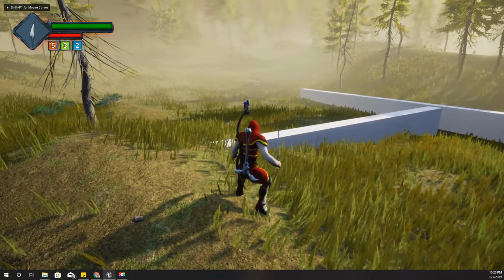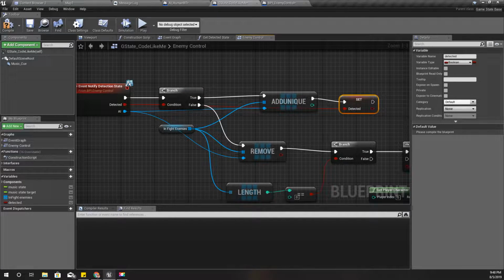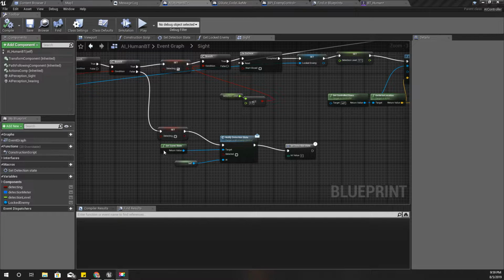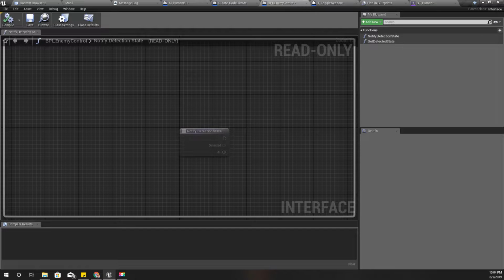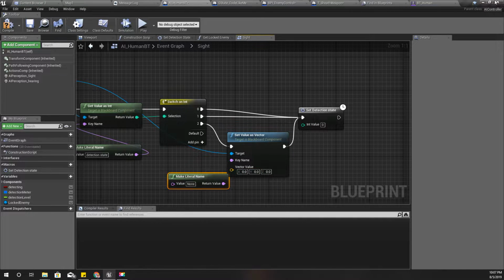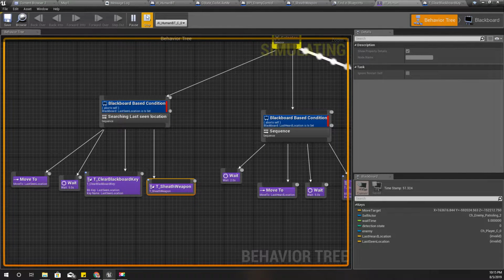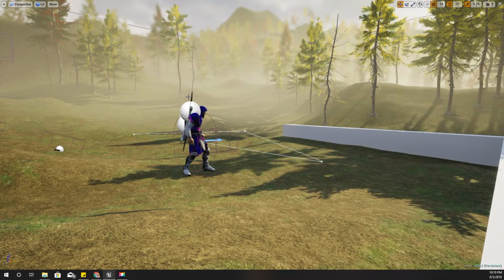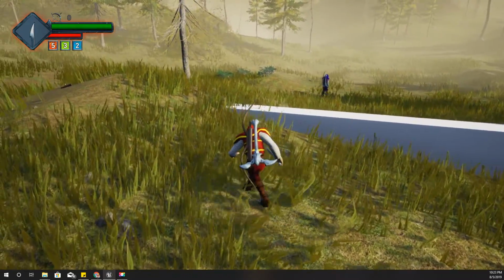Unreal AI - Searching Last Seen Location - UE4 Tutorials #234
In this episode, I am going to improve the behavior tree based AI characters to search the last seen location of the player character when player break the line of sight of enemies. If the enemies can't see the player after searching the last seen location of player, they will sheath their weapons and return to normal duties.